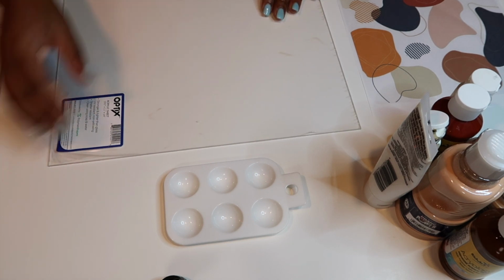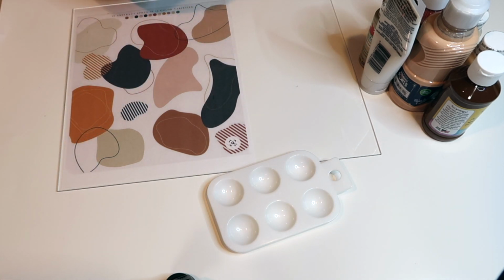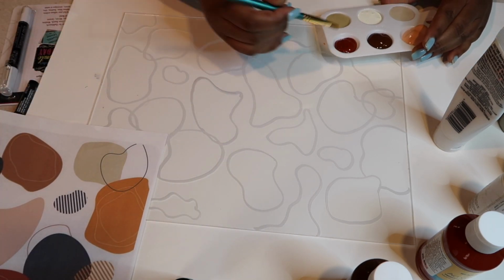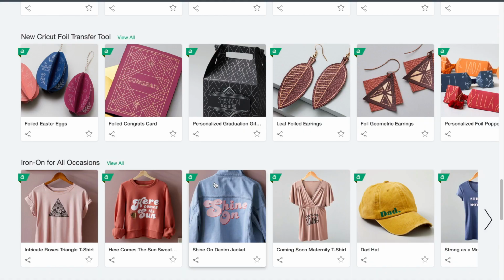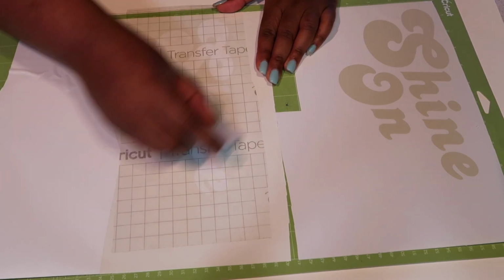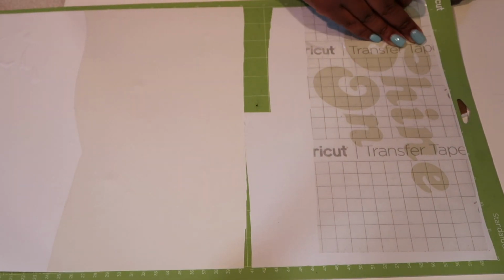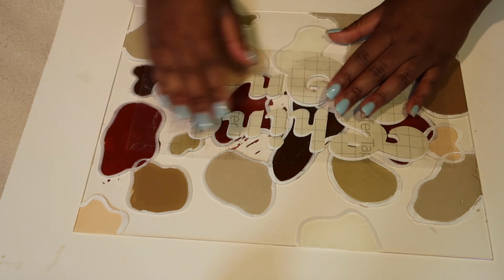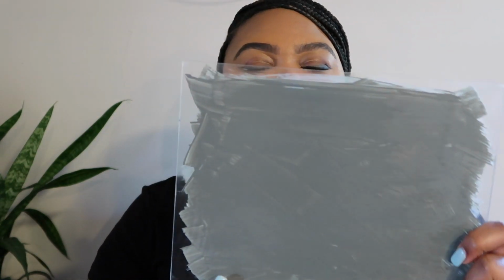DIY Acrylic Sign using Cricut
Today's video is all about DIY Acrylic signs using a Cricut machine. It's very easy making DIY acrylic signs using cricut for home decor wedding and just for fun. Creating DIY acrylic signs are a fun and easy craft that can be used in Weddings , Home Decor and Business signage can be created with acrylic signs,..

TIME STAMPS -
00:00-00:39 - INTRO
00:40-05:05 - CREATING DESIGN
05:06- 05:30 - DESIGN SPACE
05:31-10:19 - APPLYING VINYL
10:20-10:58- TUTORIAL PT 2
10:59-11:26 - OUTRO